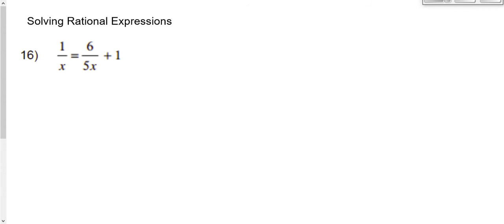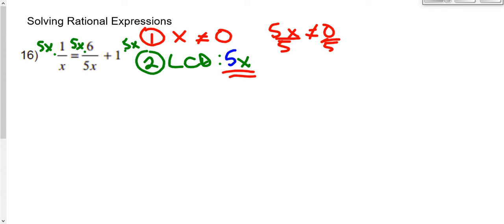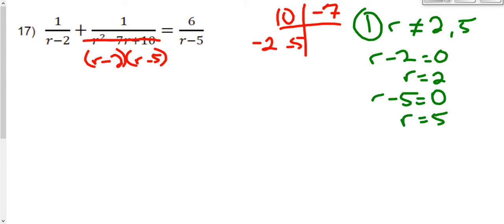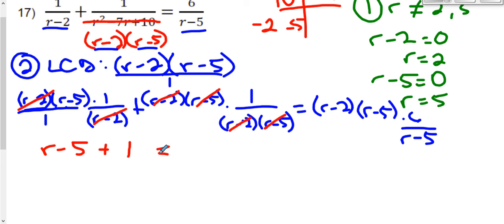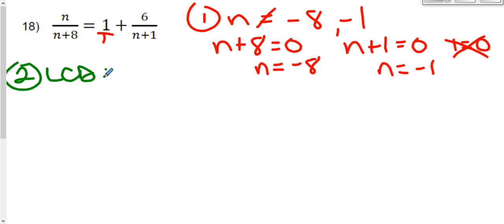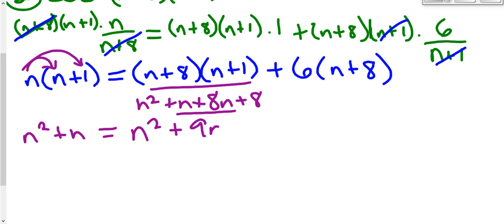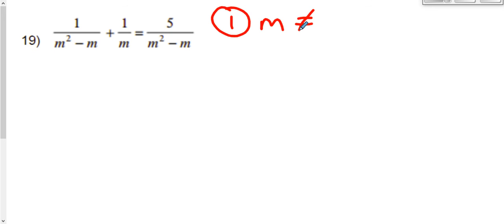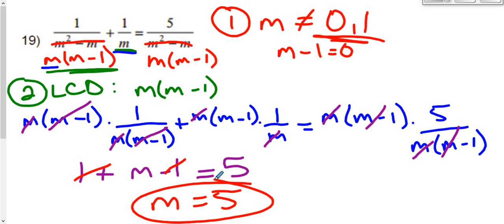Unit 5 Review Solutions 16-19